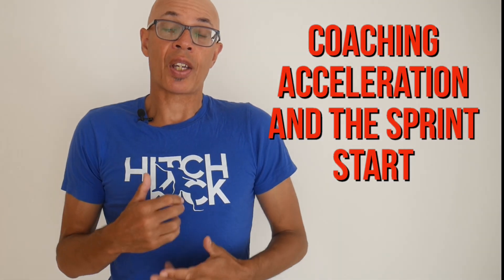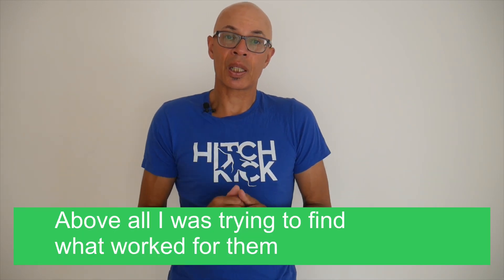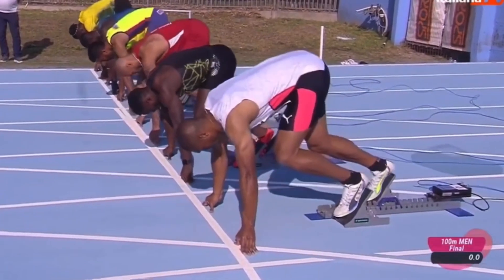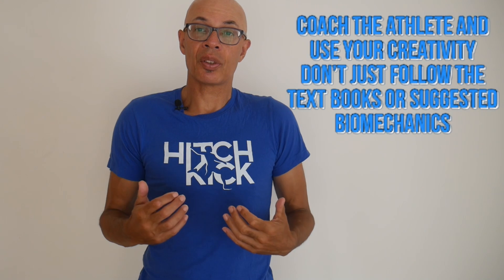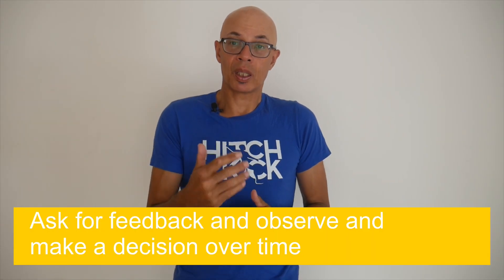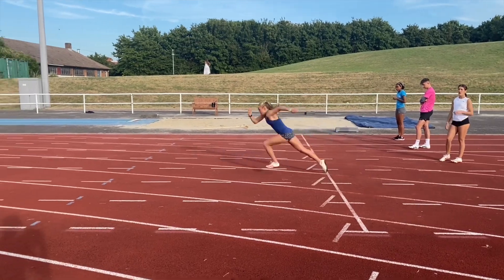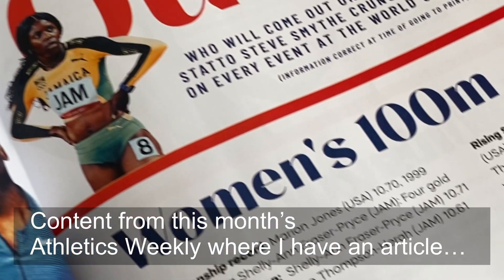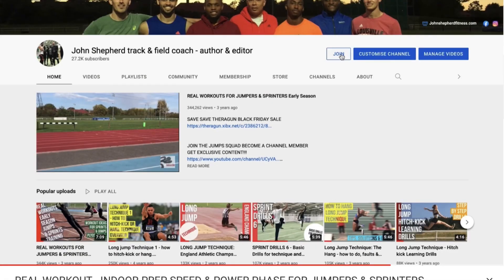COACHING ACCELERATION AND THE SPRINT START - MUST-DO’S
IN THIS VIDEO… we take a look at some of my developing thoughts on caching the sprint start and acceleration with young, developing athletes.
We consider whether to push or to pull, or to do as I suggest, do both!
When learning acceleration I also suggest that taking the feet away may be a better way to start for young athletes. I say this in the light of the fact that they may not have the same power levels as a mature sprinter and that the feet away method seems to be less reliant on “strength”.
We also take a look at the set position and note how this is somewhat obviously vital when it comes to getting a quick get-away. We discuss some of the key positions.
I also by way of one of the top speed coaches in the world - Jonas Dodoo (see this video on the channel - introduce some of the many variables which affect and change sprint acceleration - for example, race length, level of athlete, strength of athlete and so on.
These are my thoughts and experiment based on working with young athletes. Being a coach requires lateral thinking and being prepared to experiment. The text books provide the foundation whilst experience provides the reality.
As usual if you have any questions then leave them in the section below.